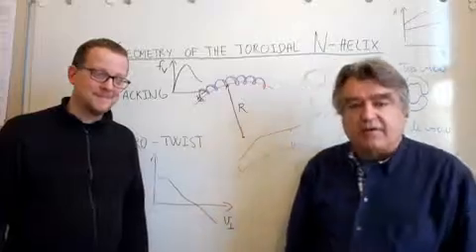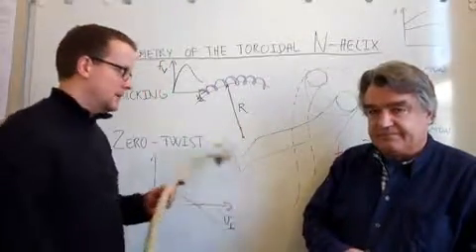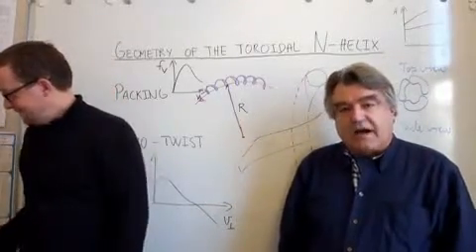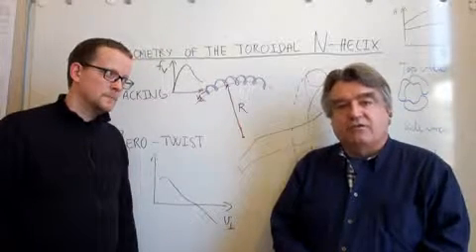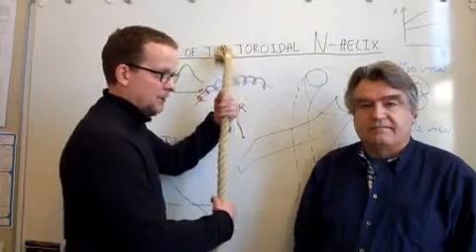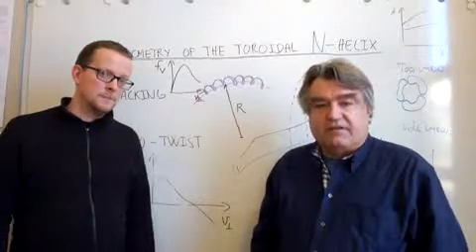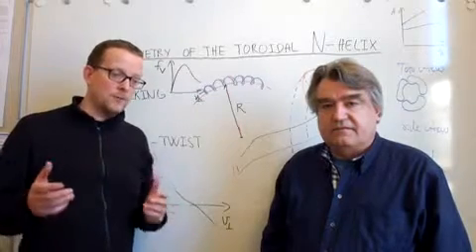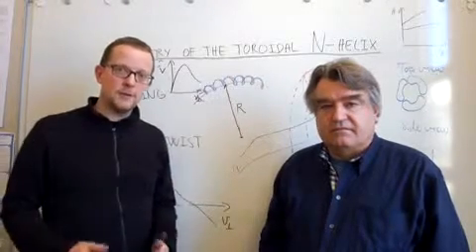Geometry of the toroidal N-helix: optimal-packing and zero-twist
Video abstract for the article 'Geometry of the toroidal N-helix: optimal-packing and zero-twist' by Kasper Olsen and Jakob Bohr (Kasper Olsen and Jakob Bohr 2012 New J. Phys. 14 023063).